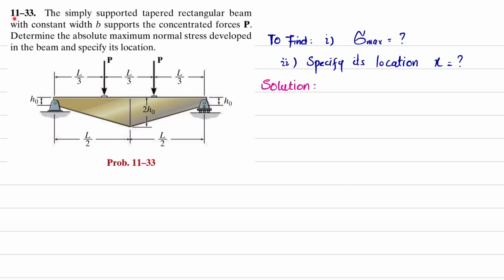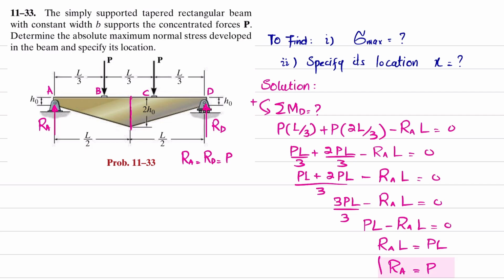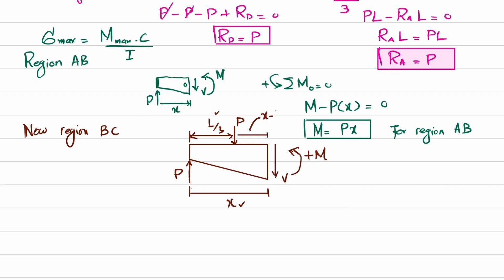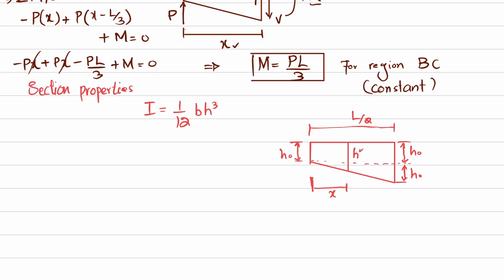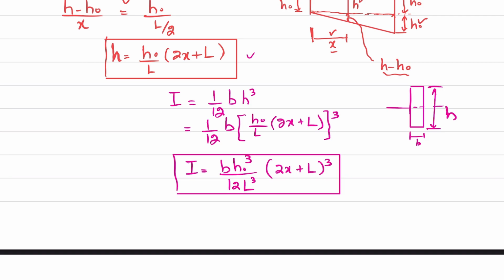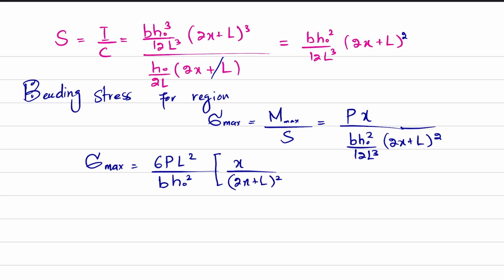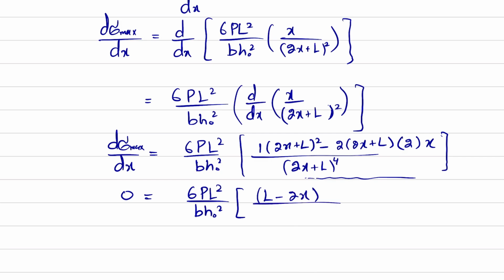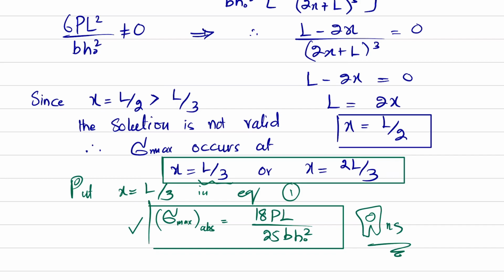11-33 Determine the absolute maximum normal stress | Mech of materials rc Hibbeler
11–33. The simply supported tapered rectangular beam with constant width b supports the concentrated forces P . Determine the absolute maximum normal stress developed in the beam and specify its location.
260 Problem solutions of all chapter of  Mechanics of Materials by Beer & Jhonston